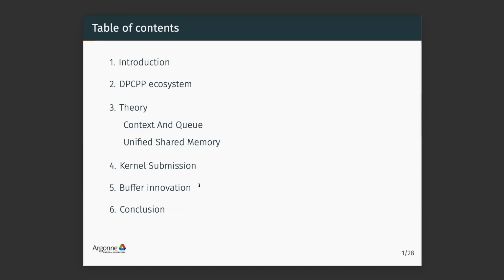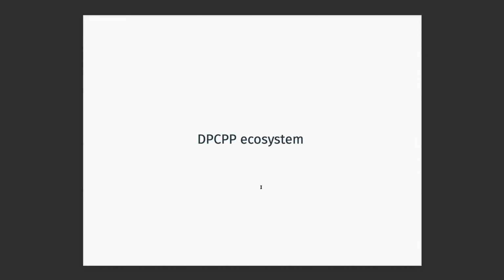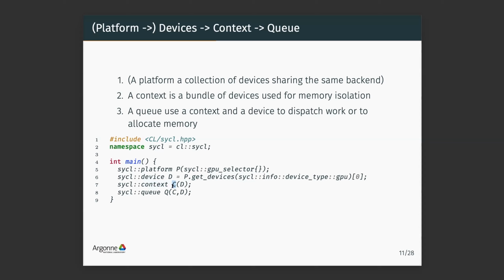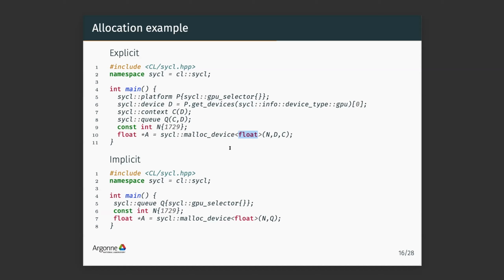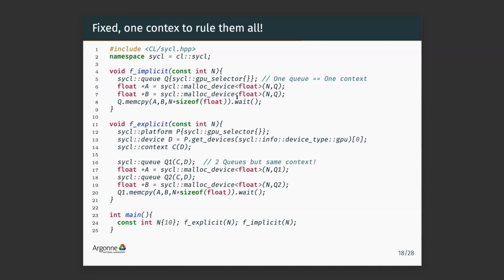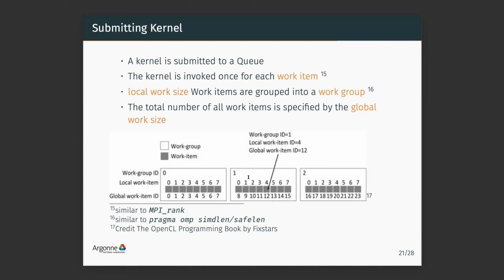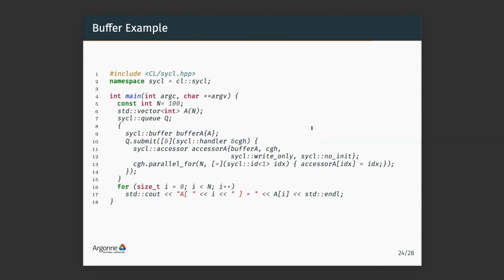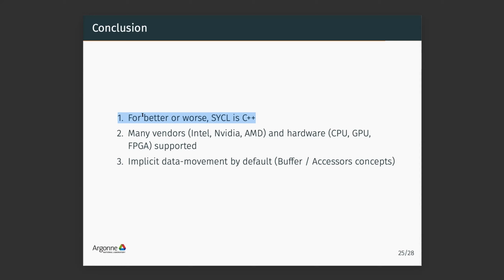ATPESC 2021 2c.3 SYCL DPC++ Introduction Thomas Applencourt, Abhishek Bagusetty